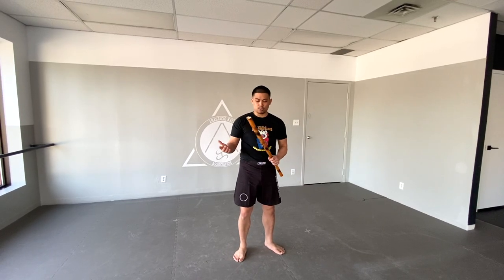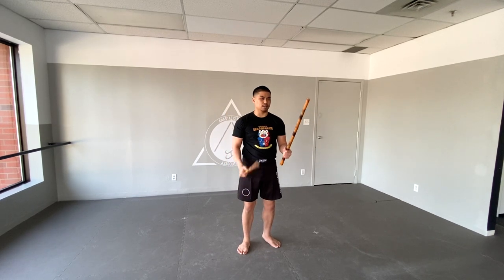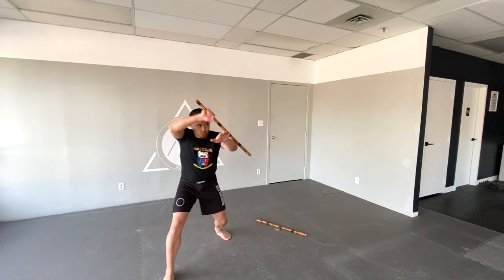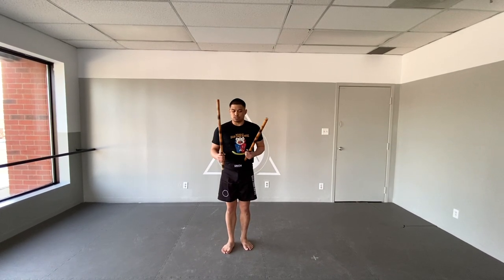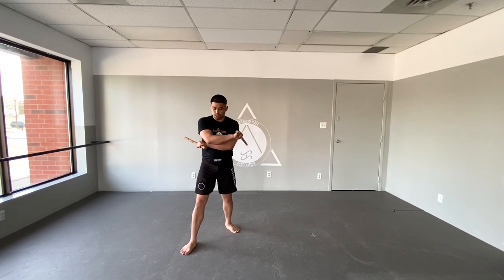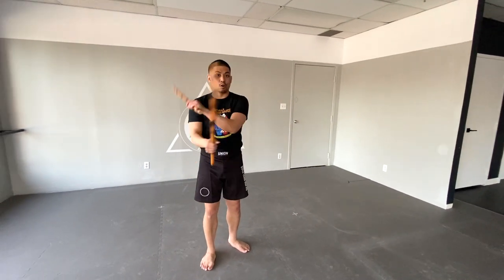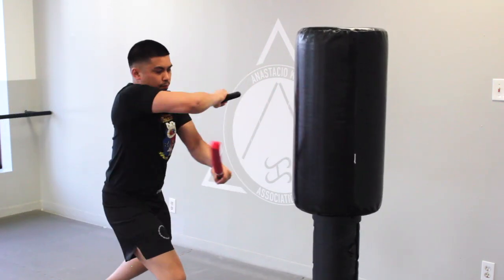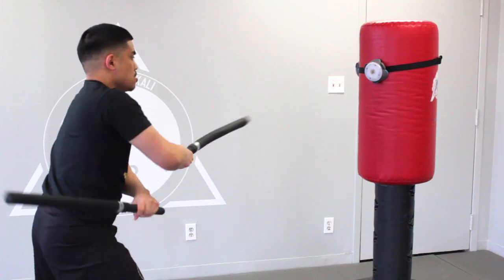Kali Double Stick Techniques | Blocking Basics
TRAIN AT ANASTACIO KALI HQ:
Union Martial Arts
10 Bramhurst Ave Unit 14